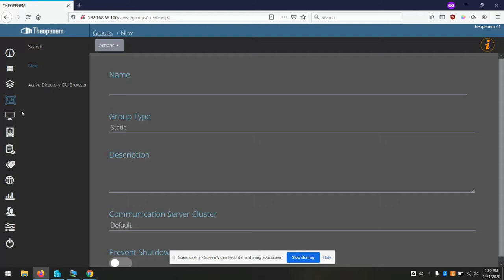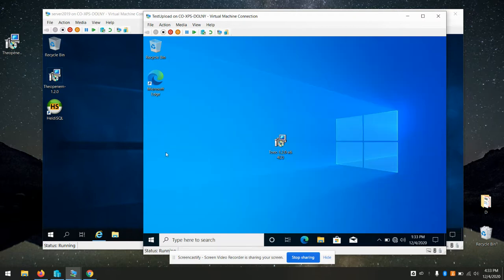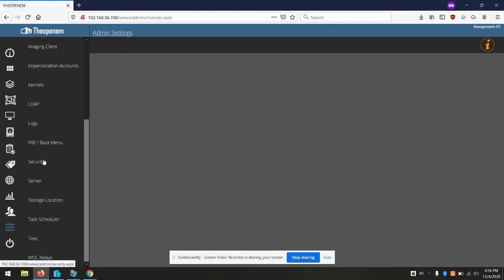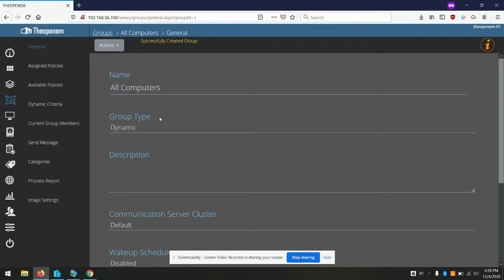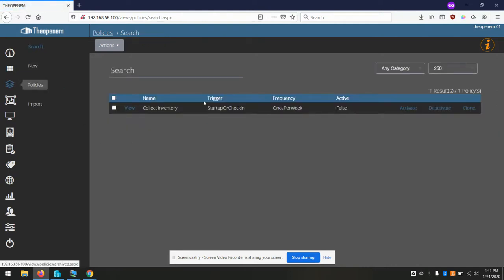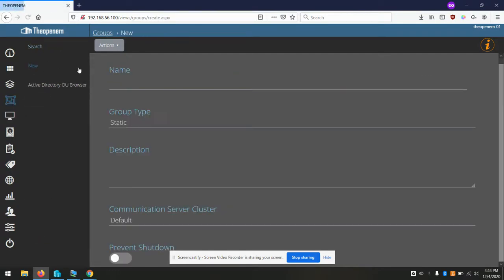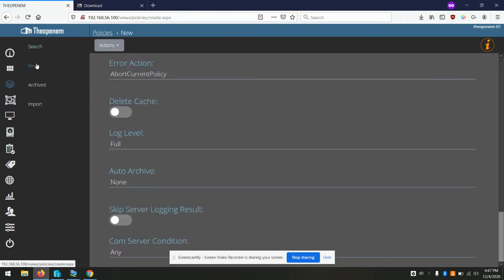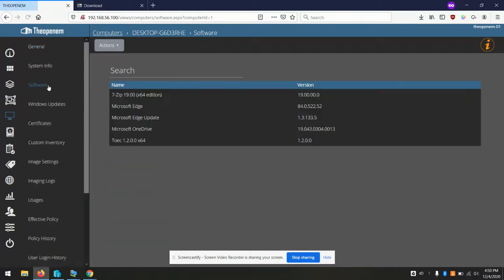Theopenem Getting Started - Part 2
The 2nd video of the Getting Started series for Theopenem.  This video covers the installation of the client agent, also called Toec.